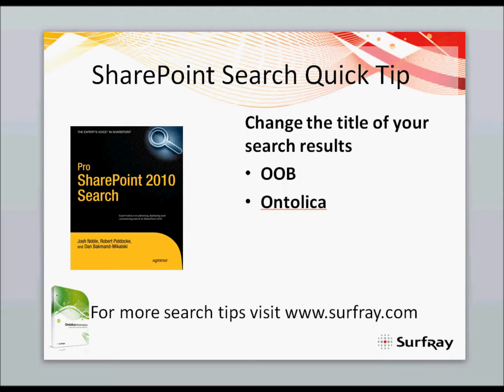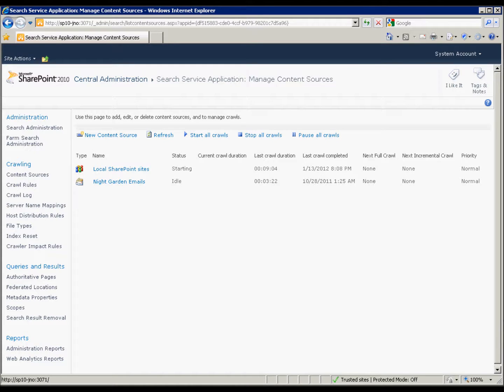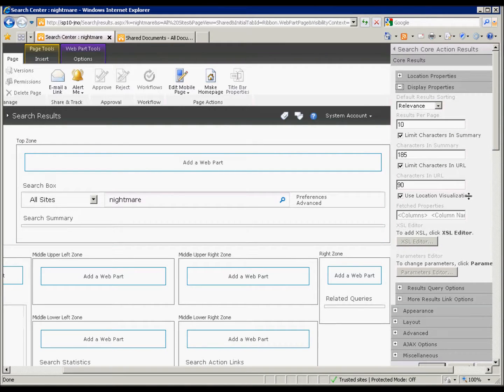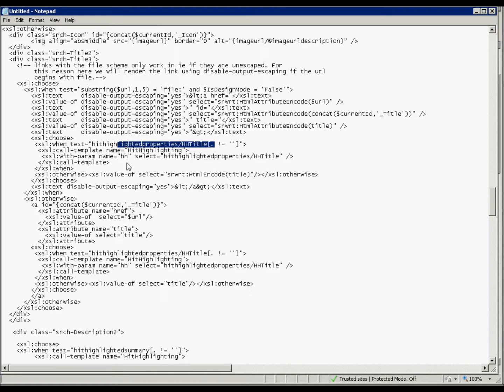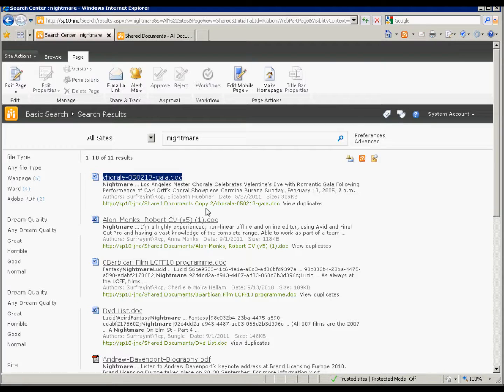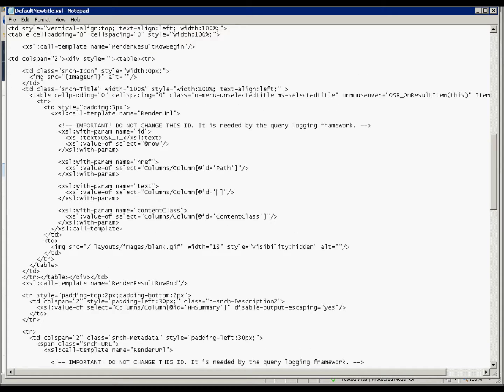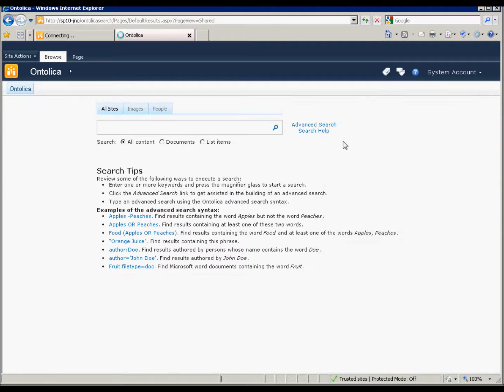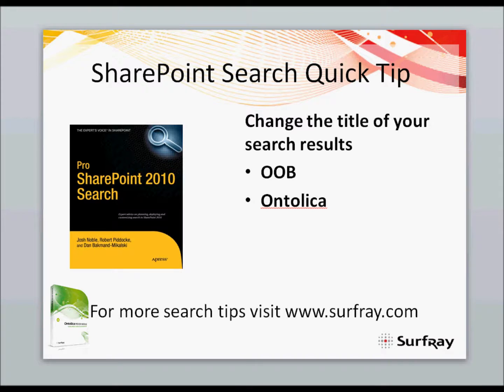SharePoint Search Quick Tip #7: Editing Titles on the Search Core Search Results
How to change the titles in XSLT on the SharePoint Search Results webpart and in Ontolica